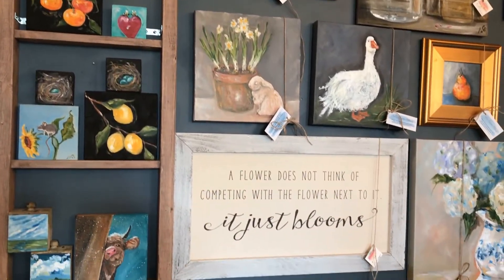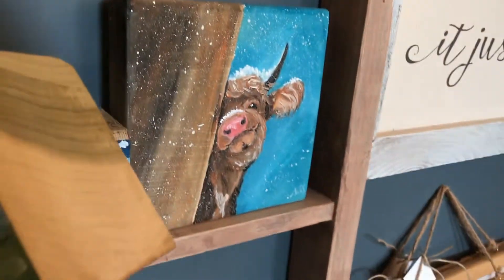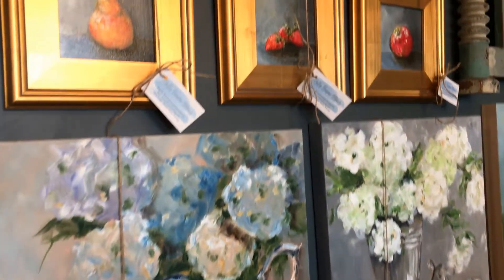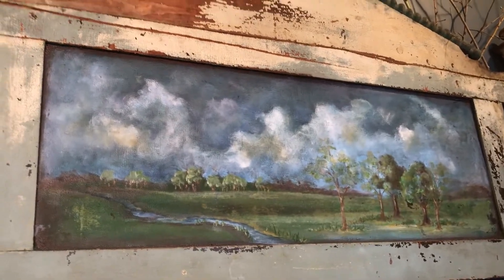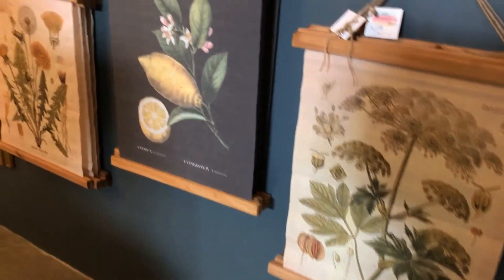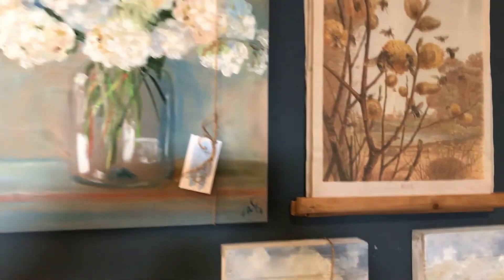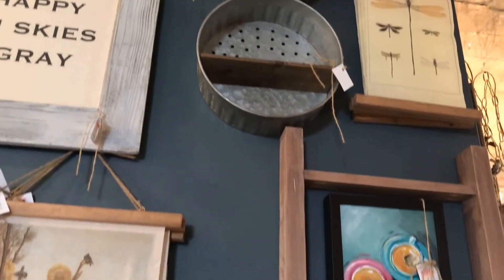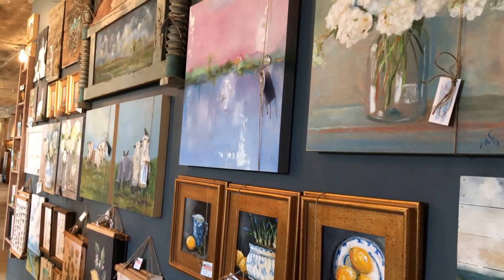Virtual Tour of Molly's Gallery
Take a tour of each of the beautiful pieces on Molly Susan Strong's classic gallery wall.  Each piece tells its own story - whether graphic, original art, or canvas print.  They all mix just right.   True confession:  I did buy that 'english countryside' painting with the little sheep!  It's going into my Easter basket as a present to myself - and will ultimately hang on my office wall.  I just love it!  Grab your favorite, too!

00:00 Virtual Tour of Molly's Gallery